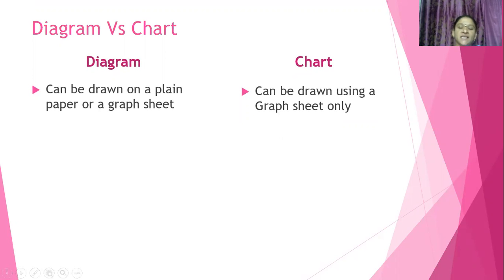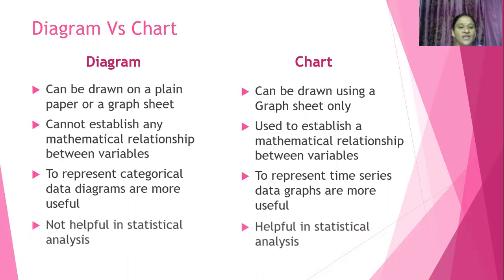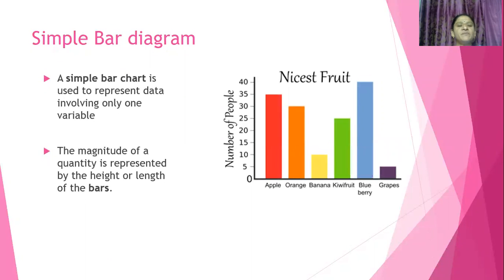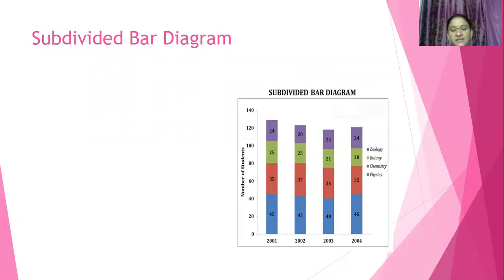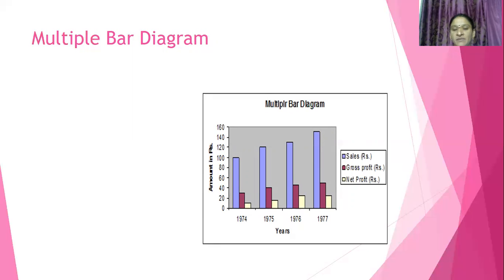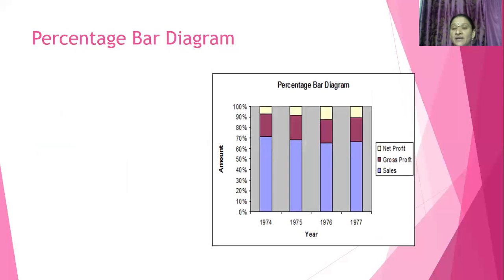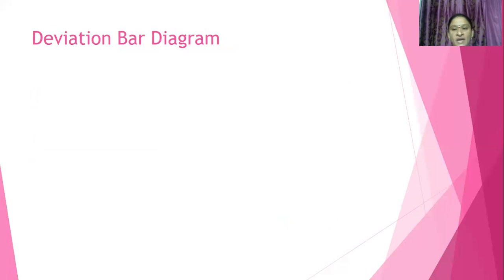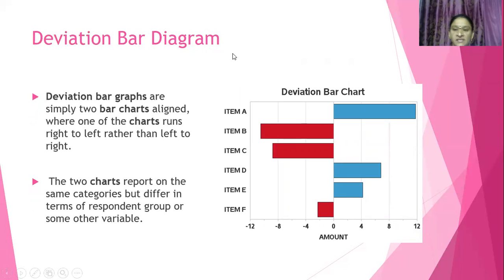Diagrams_Bar Diagram_N.Aparna_Commerce